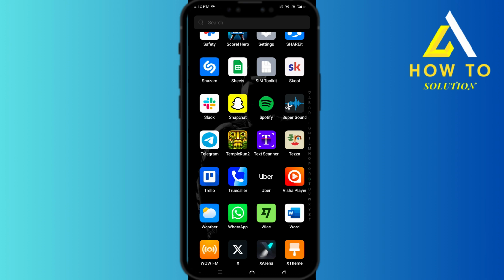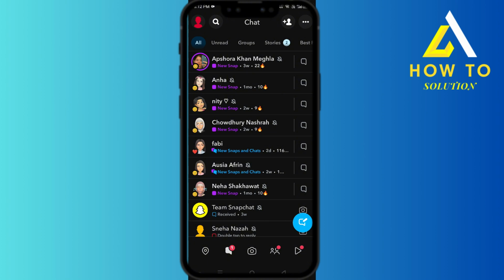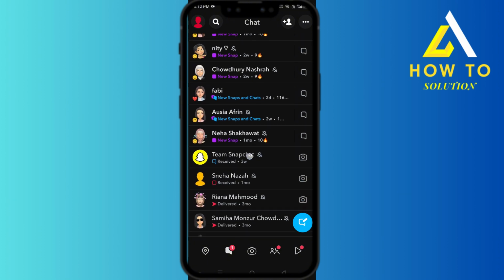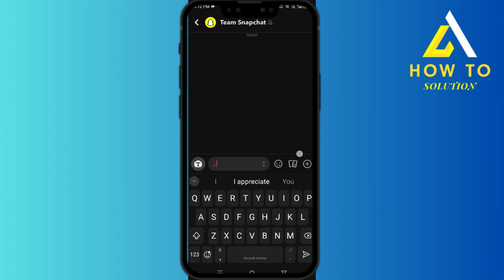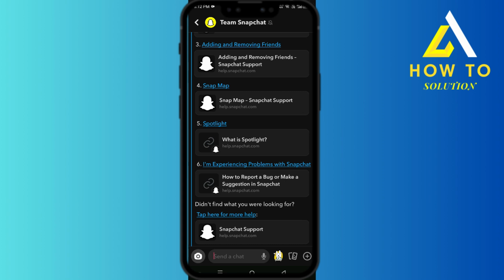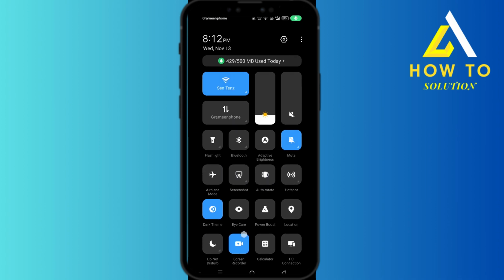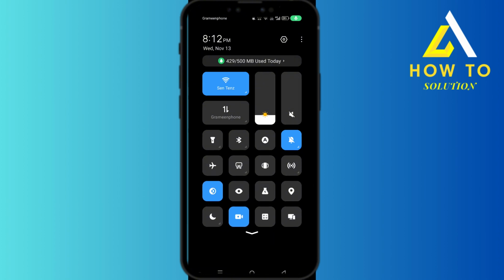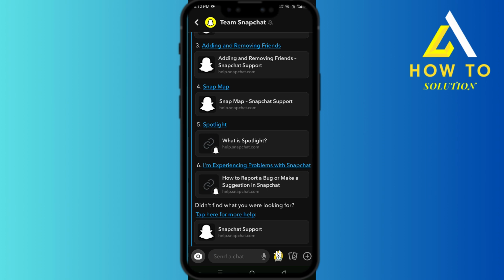How To Take Screenshots On Snapchat Without Them Knowing (new)